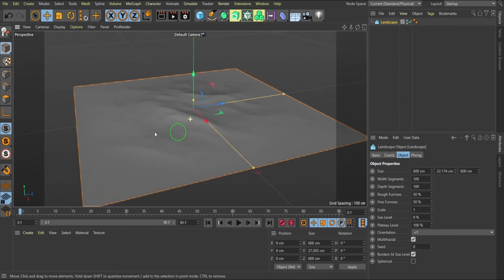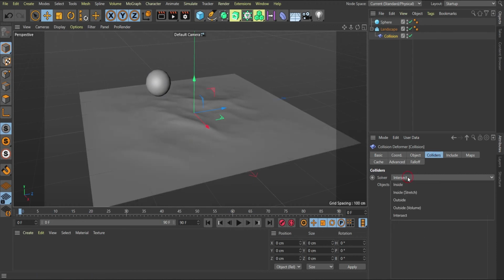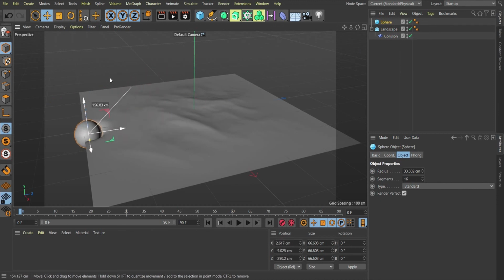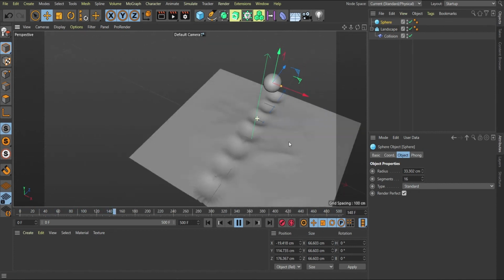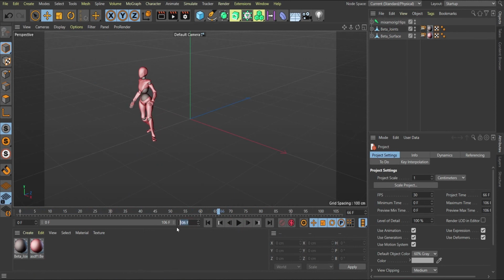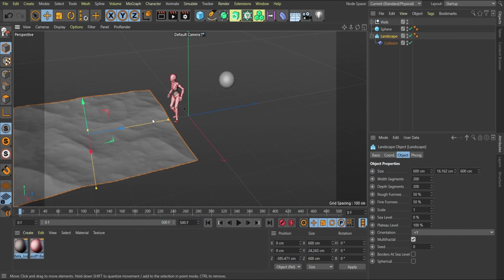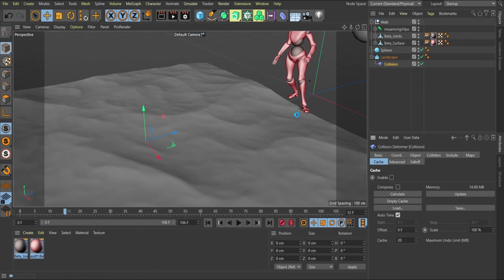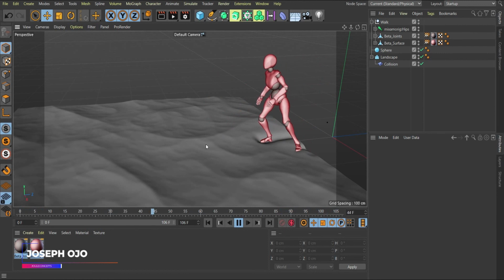Cinema 4D || Creating Footprints Using Collision Deformer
It's an Independence day here in my country, Nigeria,
So I thought of uploading this video as a bonus for this week

In this Video, you will learn how to create a compression on a surface;
just like walking on a snowy ground and everywhere the leg touches leaving
a footprint behind

Ahan!
That's what it is.
and it is very simple to make. Just with Collision deformer
and tweaking one setting, and you have it.

Enjoy the video and have a wonderful day!

Check me up also